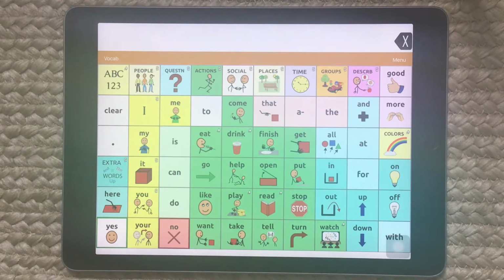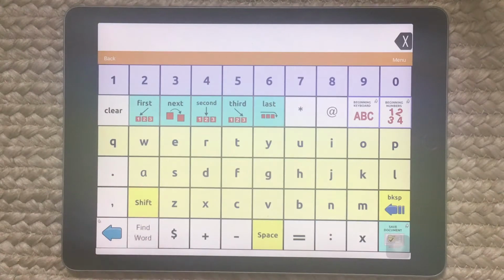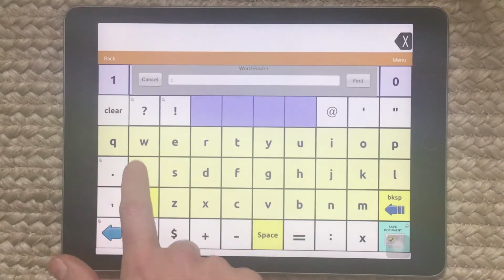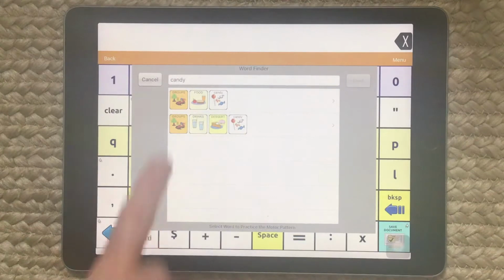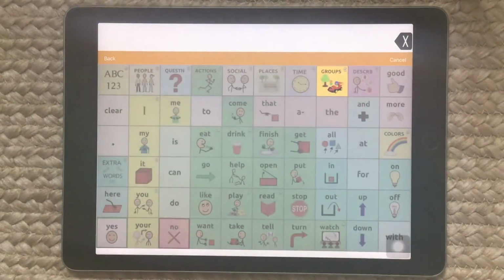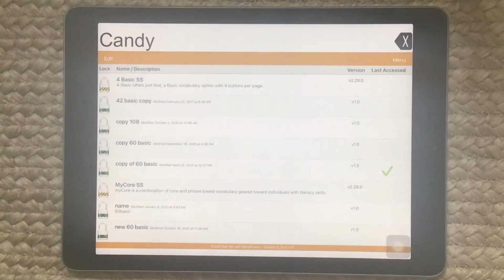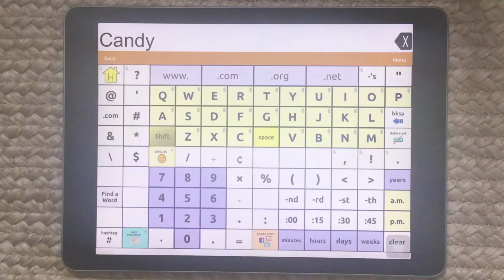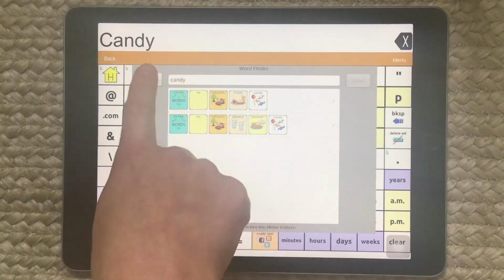AAC How-To: TouchChat 'Word Finder' Feature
Check out this video for a demonstration on how-to use the 'word finder' feature. This feature will be your best friend for finding words that are unknown & is also a great compensatory strategy to teach our AAC users!